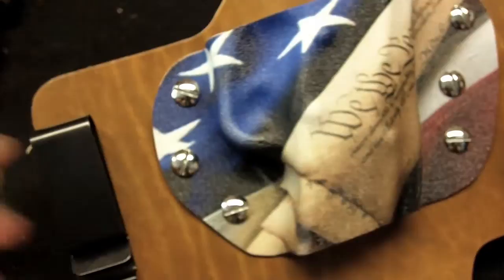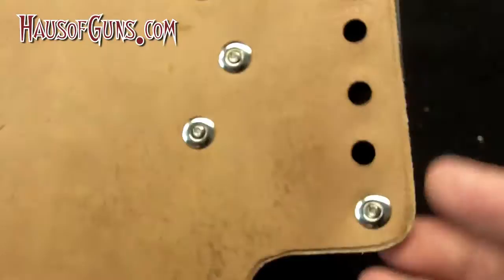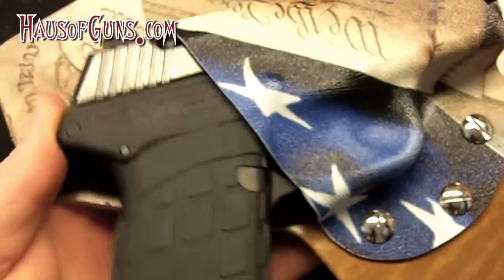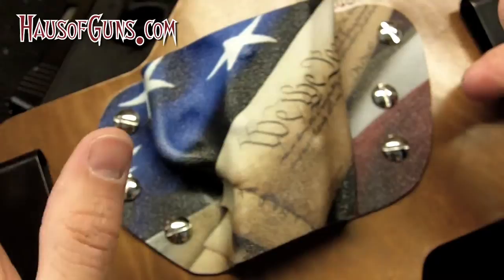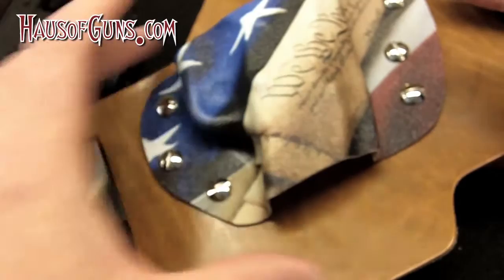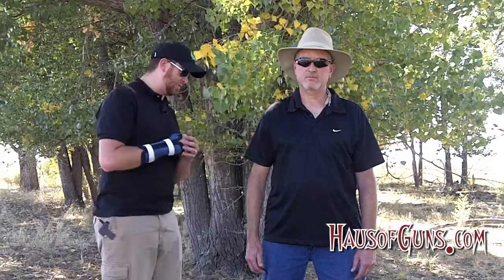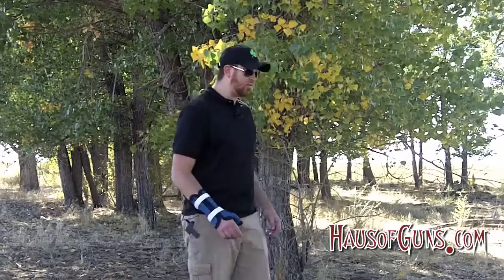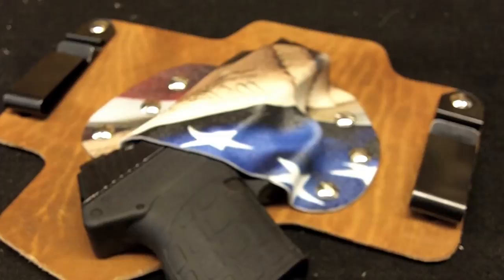White Hat Holsters - Max Tuck IWB Review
Full video review of the Max Tuck IWB holster by White Hat Holsters. for the full illustrated and written review including other gun and gun related product reviews.